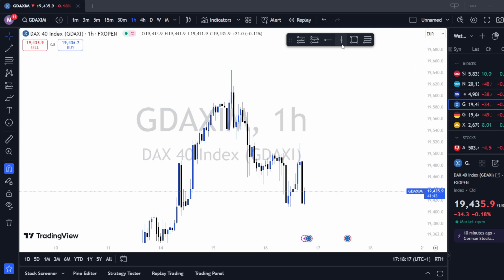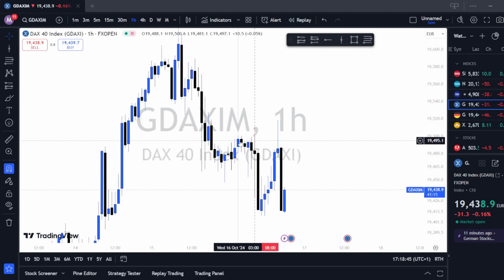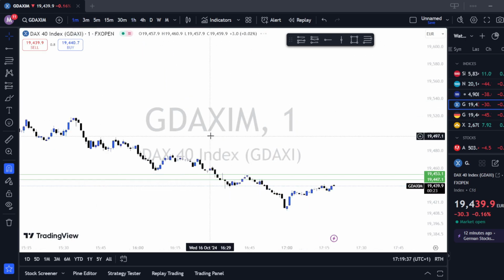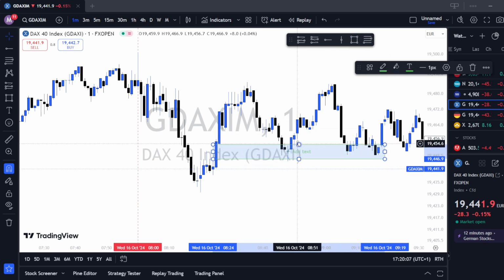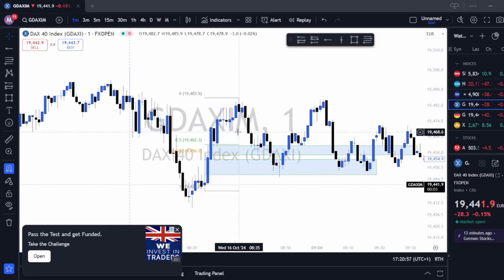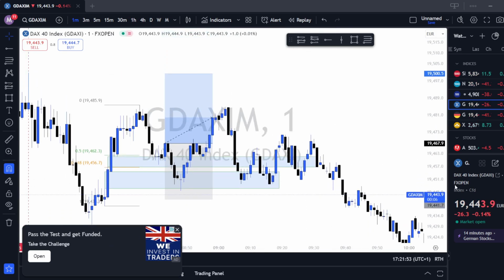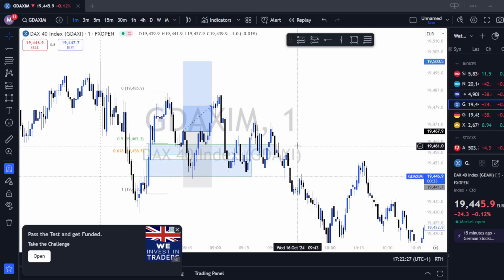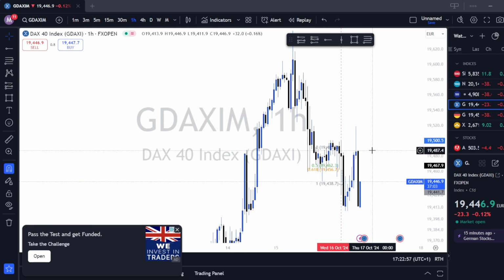Trade Recap #4 - GER30 -1% loss